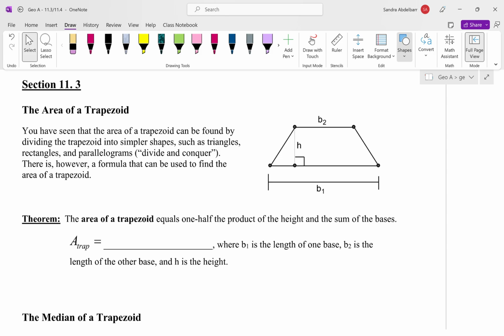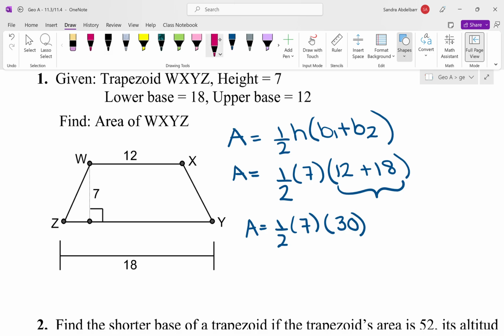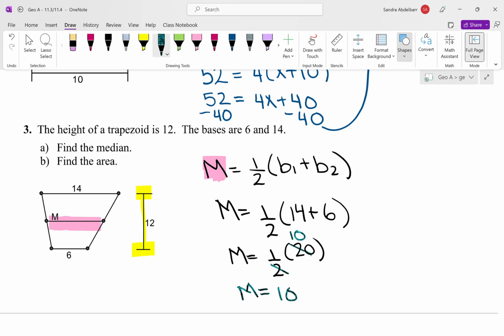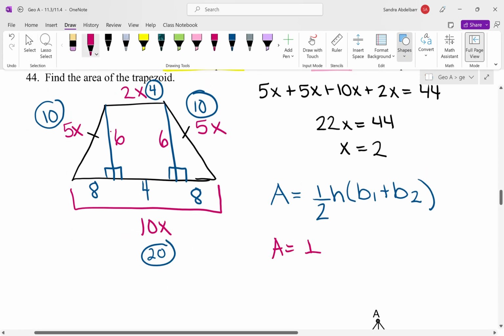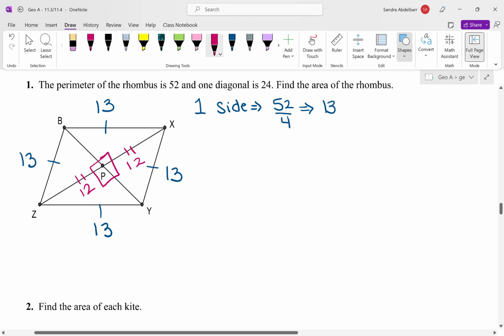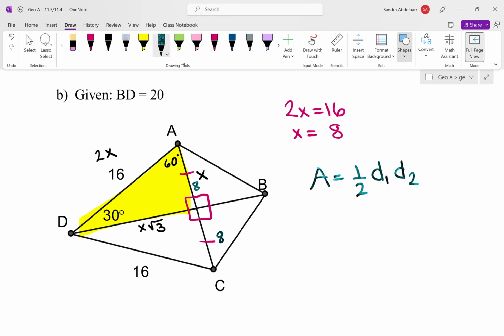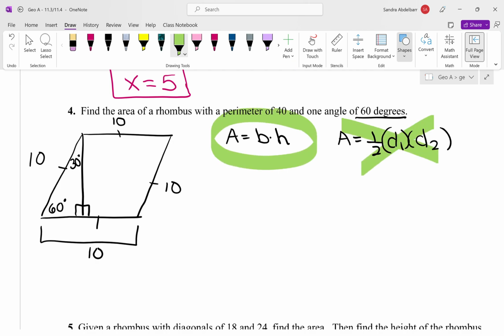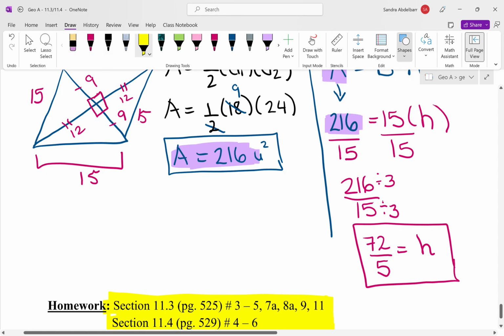Geo A 11.3/11/4 Area of Trapezoid, Rhombus, Kite